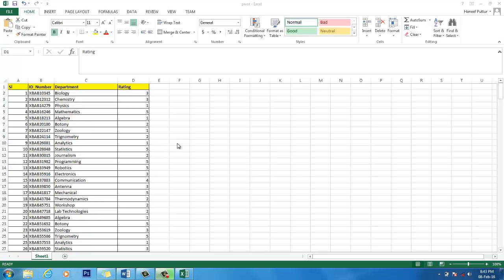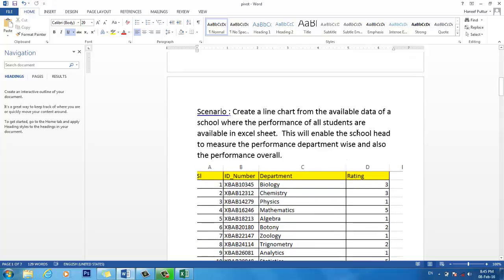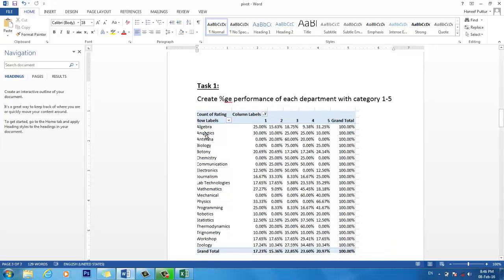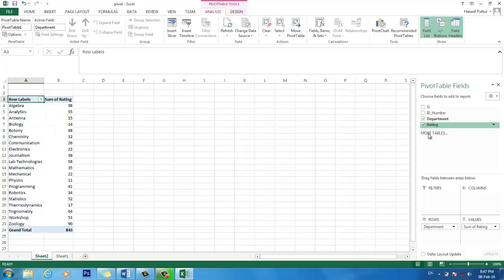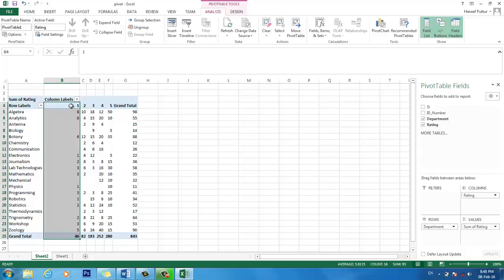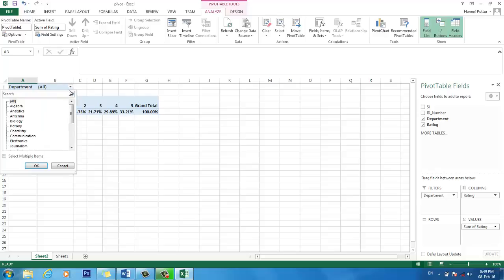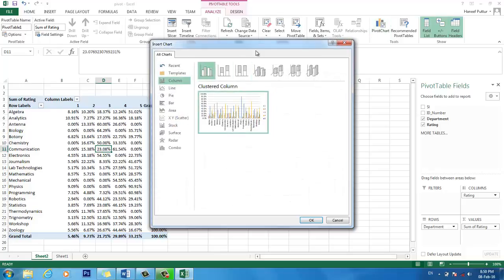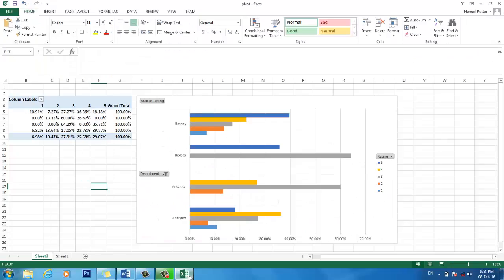Create Summary Report in Excel Using PivotTable and PivotChart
Beginner guide on using Excel Pivot table for creation of reports. for downloading complete excel file.